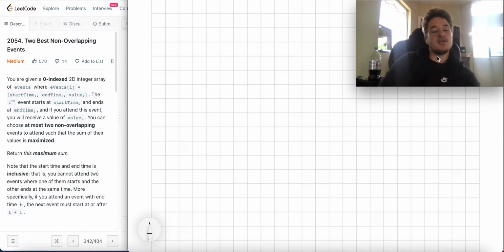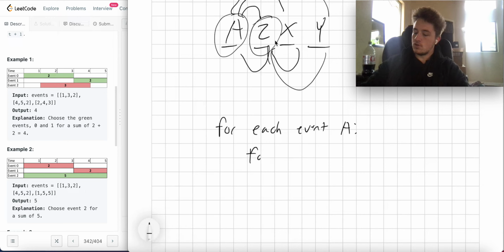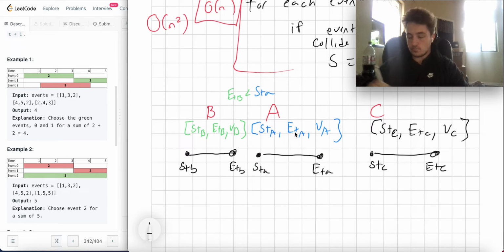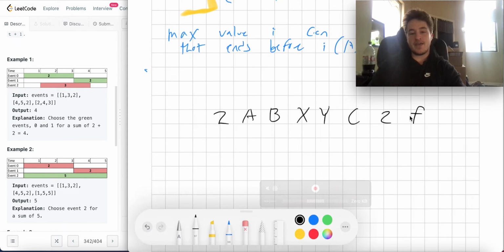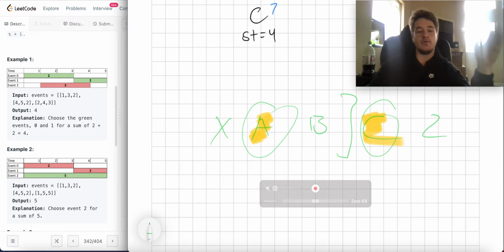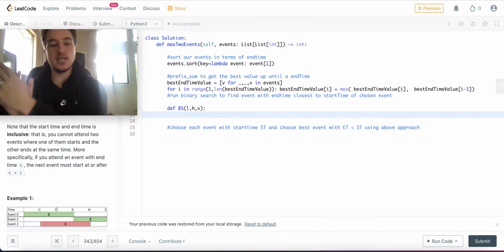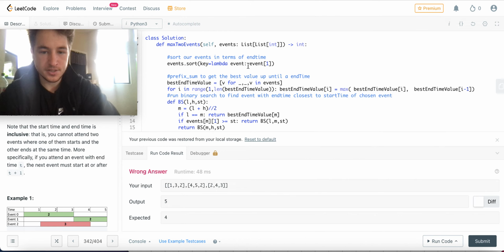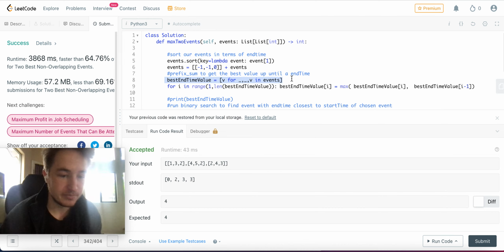Leetcode 2054. Two Best Non-Overlapping Events